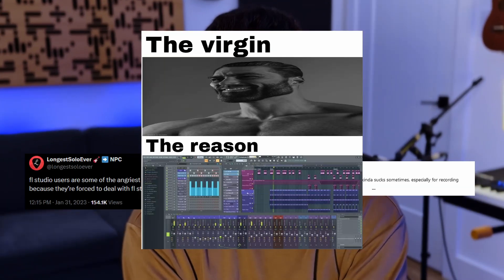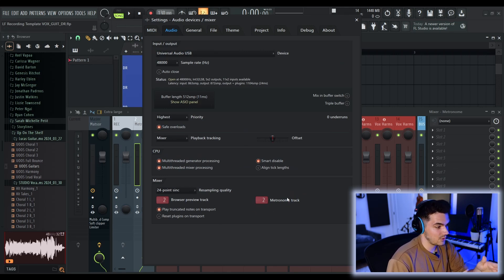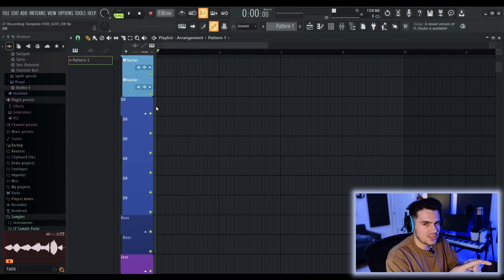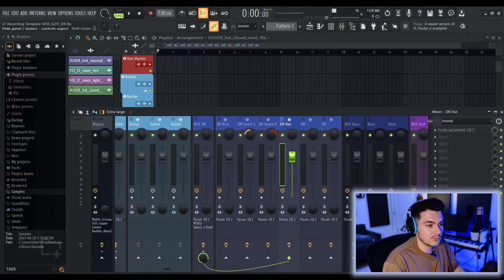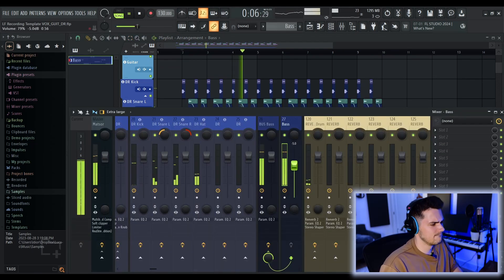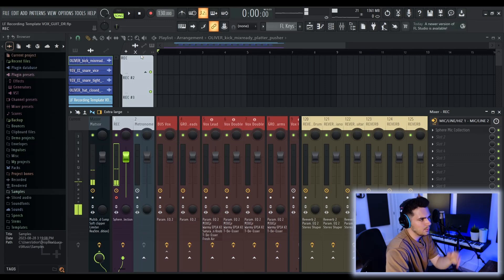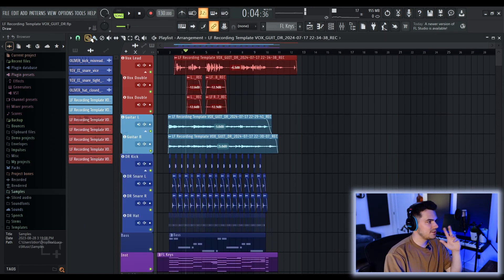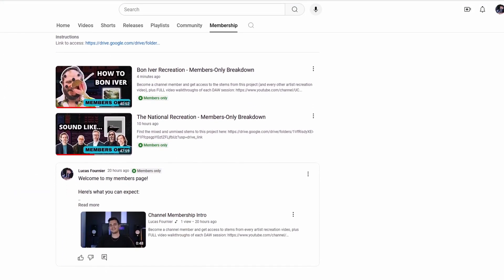This Method Makes Recording in FL Studio EASY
Become a channel member and get access to the stems from all of my artist recreation videos, plus FULL video walkthroughs of each DAW session

If you're an artist or producer and you want to work together on a project, get started

Chapters

0:00 Intro
1:10 Template Walkthrough
5:58 Making a Song
15:50 Exporting & Organizing Stems
17:58 Outro